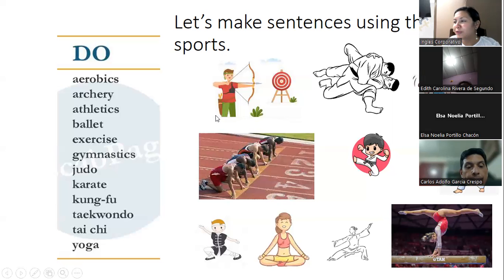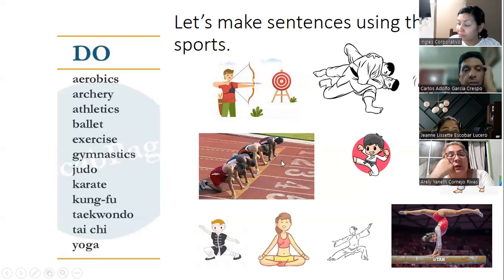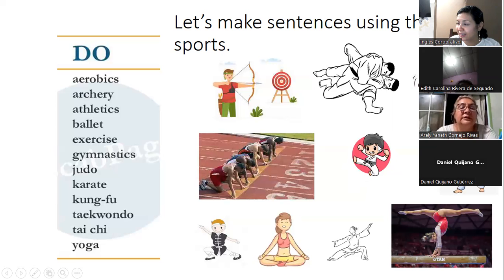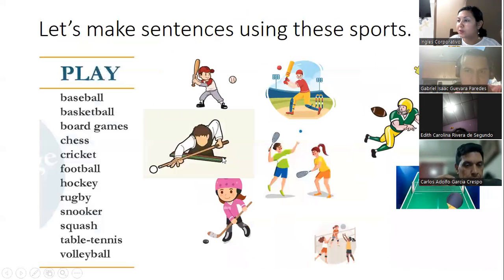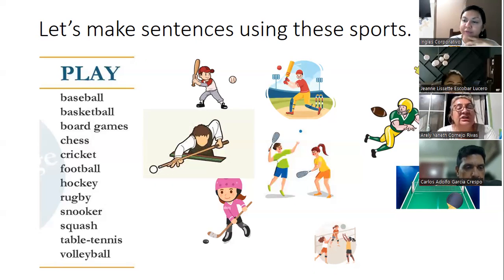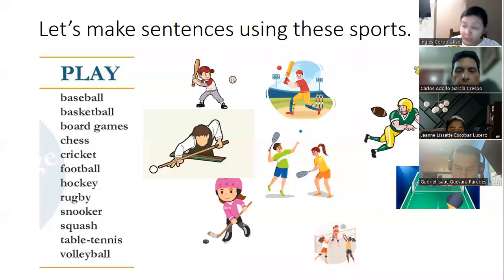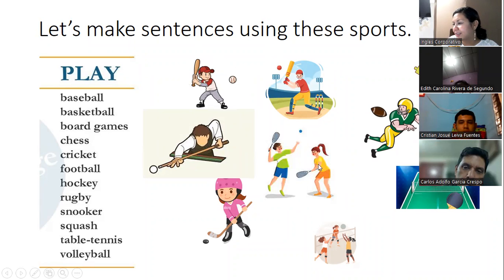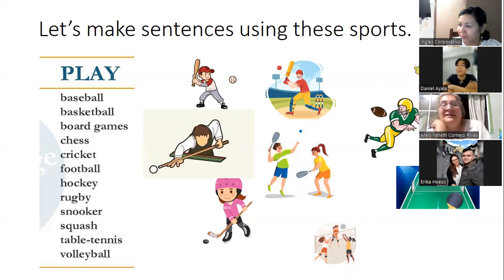SESION-13-13/06/23-FI-REGAL-15-CHICAS-SPORTS VOCABULARY PART 2